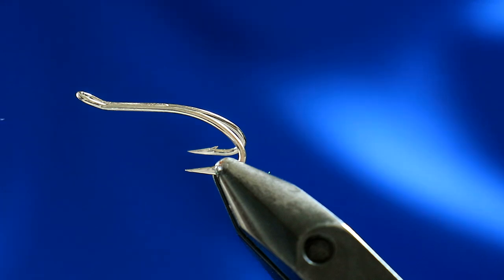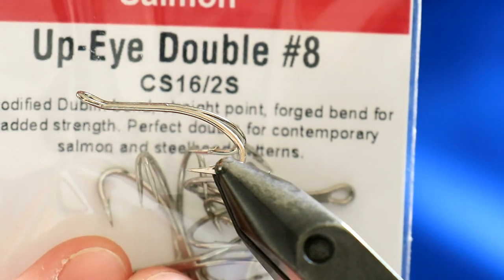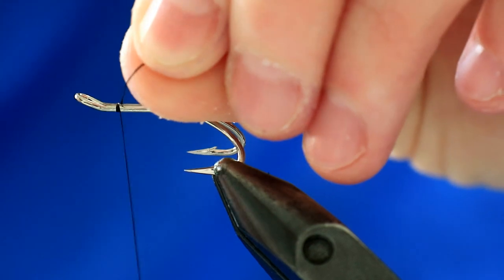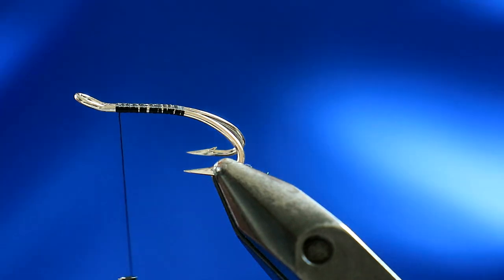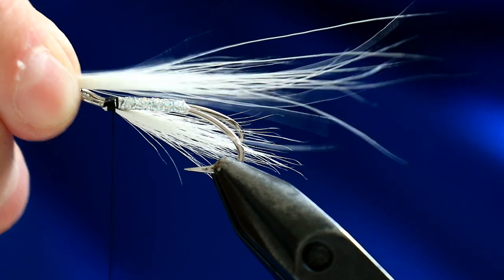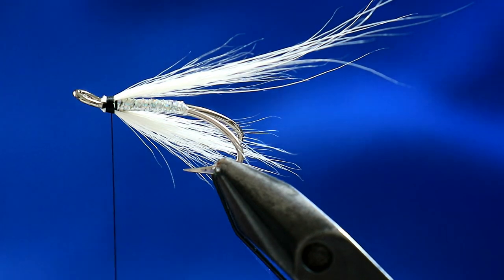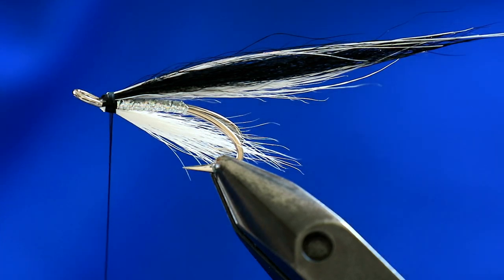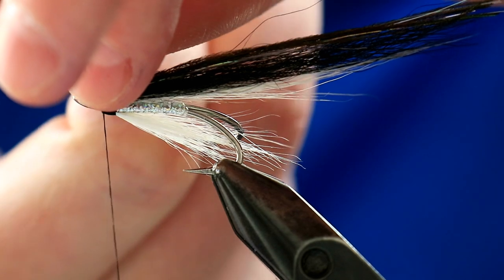Sunray Shadow Double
The Sunray Shadow in double hook format. An incredibly successful sea trout and salmon fly, especially for fresh run fish. It works well in the UK, Scandinavia but also on river such as the Rio Grande in Argentina. Fly dressed by Steffan Jones of